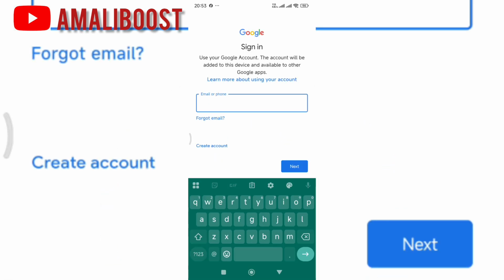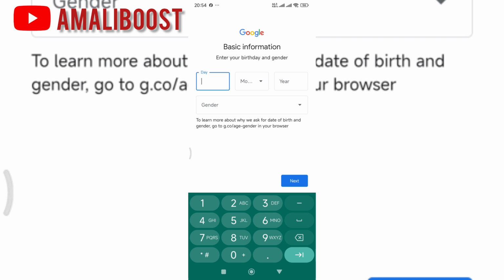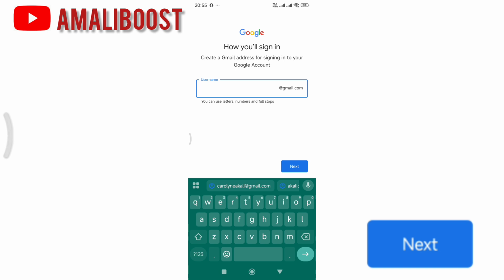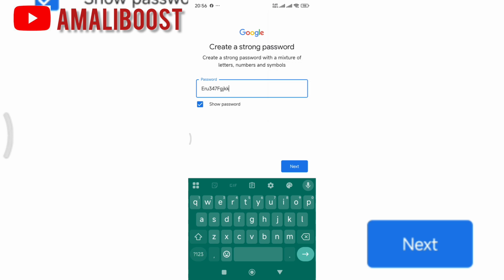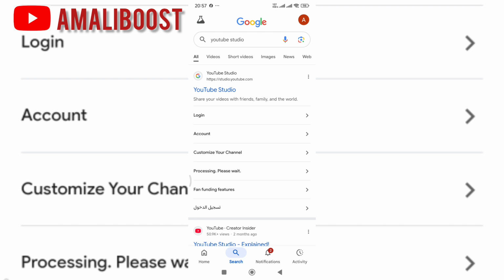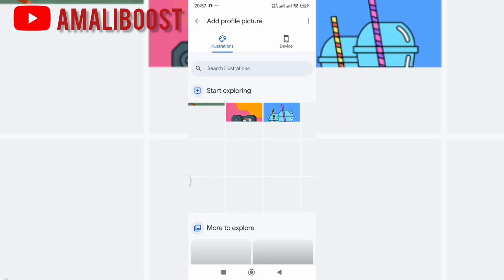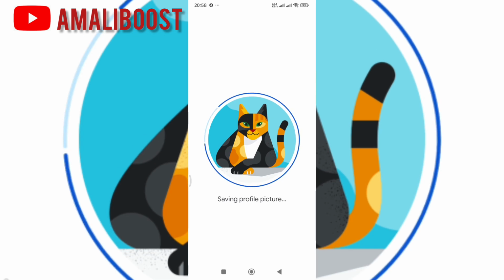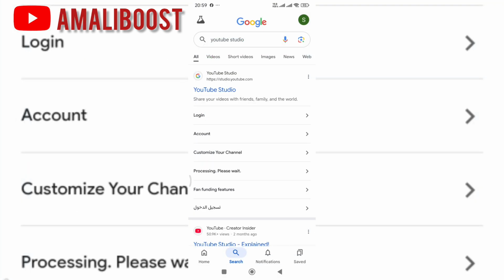Your Phone is All You Need to Start YouTube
Learn how to create a YouTube channel using your phone with this easy-to-follow tutorial for beginners. Creating a YouTube channel is a great way to share your passions, showcase your talents, and connect with a global audience. In this video, we will guide you through the step-by-step process of setting up a YouTube channel directly from your phone, including choosing a niche, creating a channel name, customizing your channel art, and uploading your first video. Whether you're an aspiring vlogger, gamer, or educator, this video will provide you with the essential tips and tricks to get started with your YouTube journey. By the end of this video, you'll have a fully functional YouTube channel and be ready to start creating content and growing your audience.